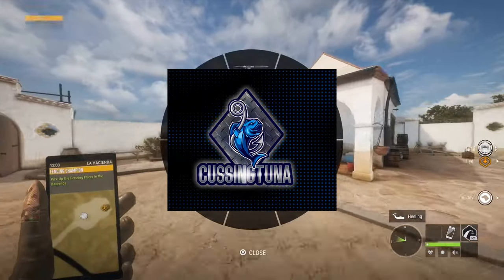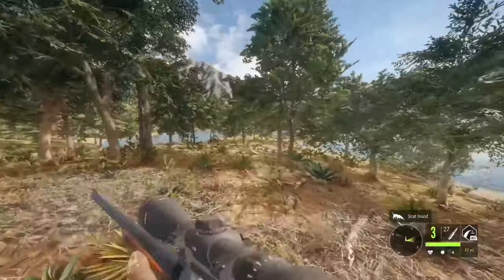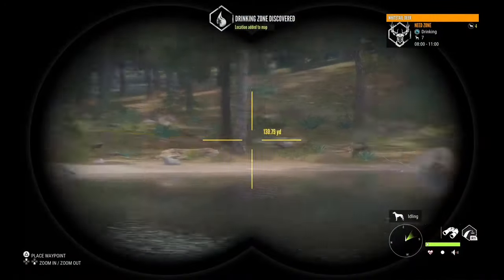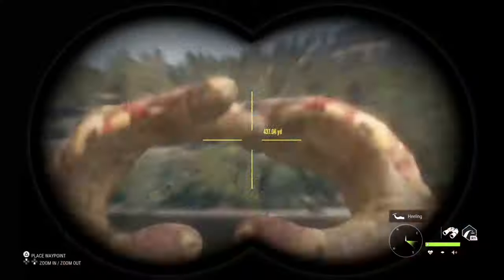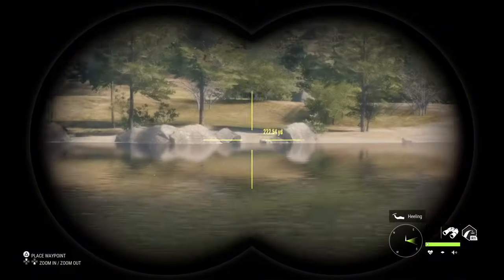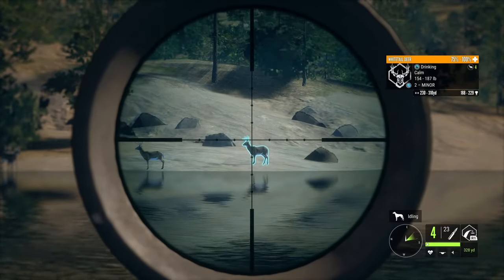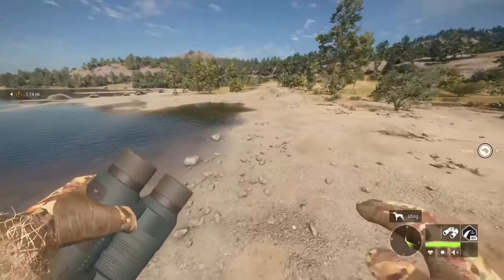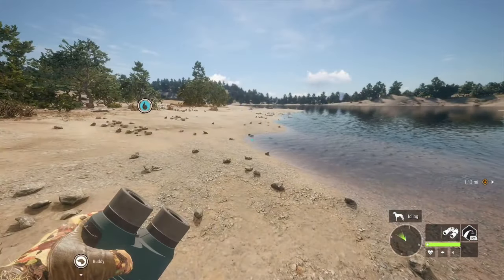Chasing Down Whitetail Getting Ready For Rifle HUNTING In Call Of The Wild!